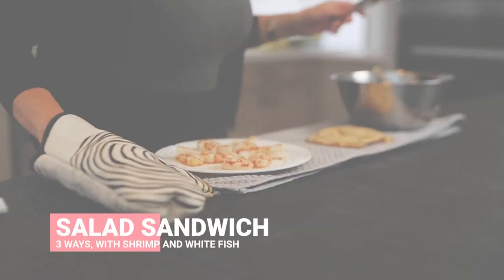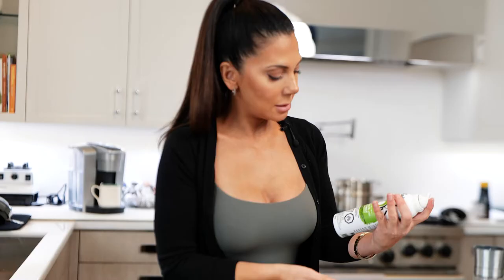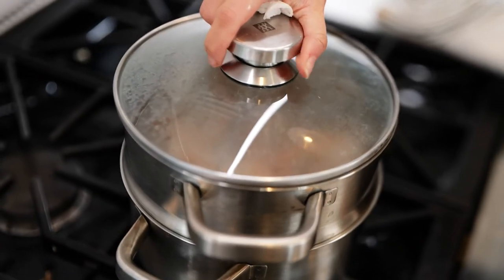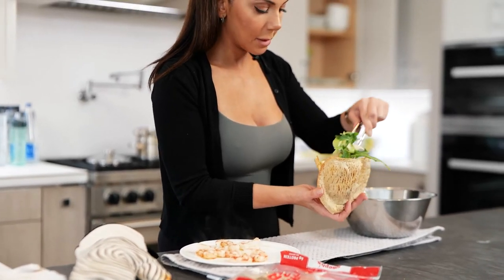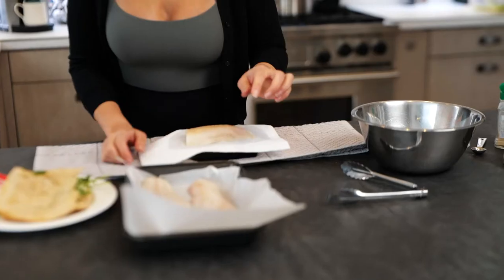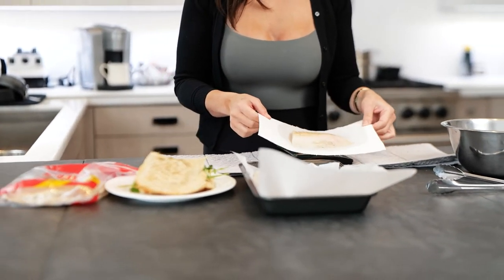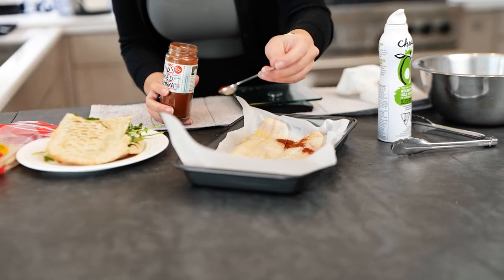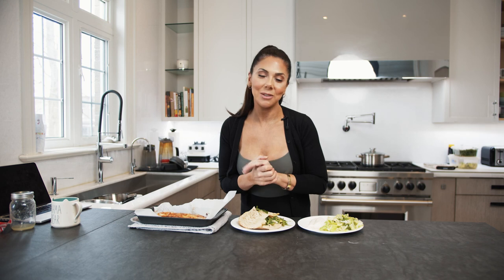Fish Salad Sandwich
I’m sooo excited to share this recipe with you all! My latest obsession has been making these Salad Sandwiches and I’ve been experimenting with different proteins to put in the sandwich. So today I’m showing you my favourite way to eat them with some truLOCAL shrimp, but you can also substitute it with cod. Don’t forget that chicken isn’t your only option when it comes to protein! Meal prep can get mundane at times, so this is the perfect way to switch it up 😉

Salad Sandwich with Shrimp 🥙

Ingredients:
Shrimp/ Cod
Lettuce Mix
Joseph's Pita Bread
Olive Oil
Lemon Juice

Method:
1. Wash your lettuce mix. In a bowl, add the mix and some olive oil and lemon juice on top. Set aside.
2. Make sure the shrimp is peeled and washed. Steam the shrimp in a pot for 5 minutes or until it's fully cooked.
3. Cut the pita bread into halves. To assemble your sandwich add the lettuce mix and shrimp on top.
4. For the cod option, preheat the oven to 350 F. Line a baking sheet with parchment paper. Season the cod with olive oil, lemon juice, paprika, garlic power, and pepper. Bake for 7 minutes. Top sandwich with fish and enjoy!
What's Included in the Best of You Program:
- 12 weeks of workouts
- 1-1 Coaching and Feedback
- Personalized app to track weekly workouts, progress photos, personal bests, and
   overall health
- Sue’s classic nutrition that is ONLY taught to Best of You members
- 2 Weekly group coaching calls with various topics and guests
- Weekly 1-on-1 check in’s
- Private Facebook support group for BOY members ONLY.
- Supportive and active community

I’ve had incredible results that no one can compete with and you will have all this at your finger-tips.  All you need is the WANT to be the BEST of YOU! As long as you show up wanting the results you will have what you need in my program.

We have three phases in our program;
Phase 1: Fat Loss
- Fat burning recipes combined with our metabolism boosting workouts. We lose the fluff first by burning the fat.
Phase 2: Macros
- After your weight loss goal is done we focus on the perfect macro nutrient combination so that you are getting the right protein carbs and fats, to now bring out and develop long lean muscle that Sue is known for.
Phase 3: Reverse Dieting
- We reverse engineer our entire process of food, so that you can learn how to eat in a higher calorie range, yet maintain the amazing fat loss results that you achieved in phase 1 and 2.

This is what differentiates my unique process and results driven approach that is taught with the end result not only being your weight loss goal achieved, but a lifestyle goal attained!!!

Anyone who does this program and FOLLOWS my guidelines will have incredible results.